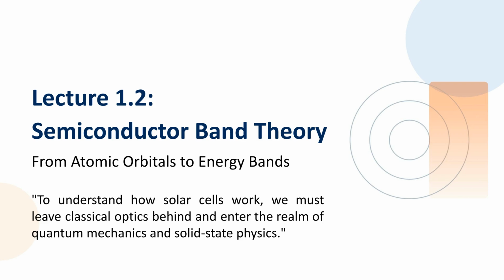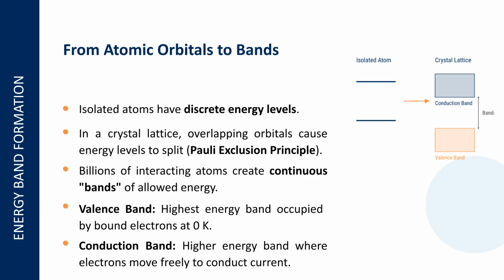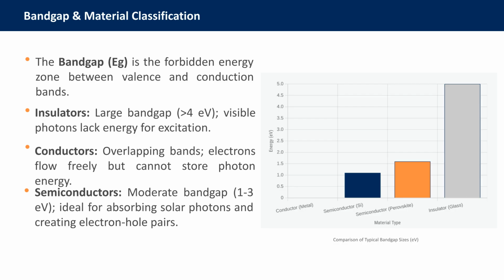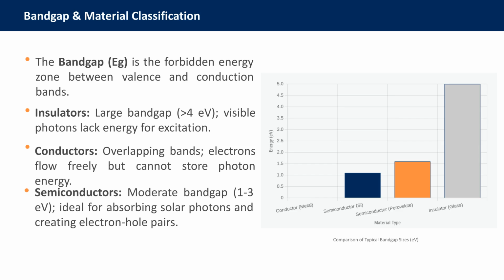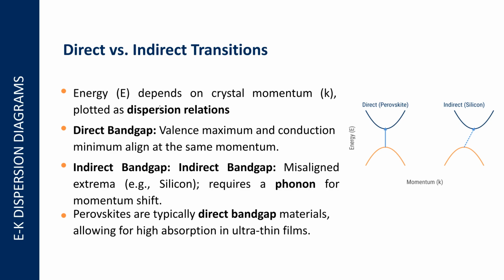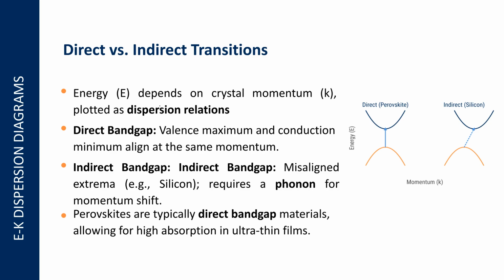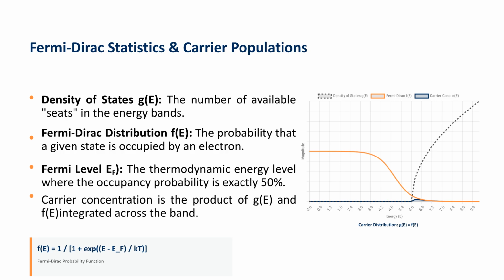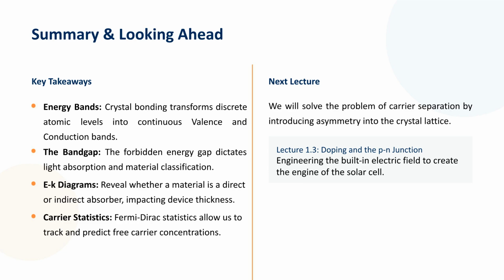Lecture 1.2: Semiconductor Band Theory| Energy Bands, Bandgap, and Fermi Level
Lecture 1.2: Semiconductor Band Theory| Energy Bands, Bandgap, and Fermi Leve